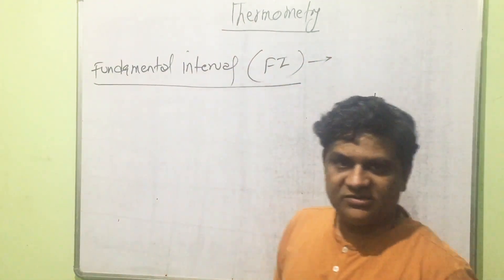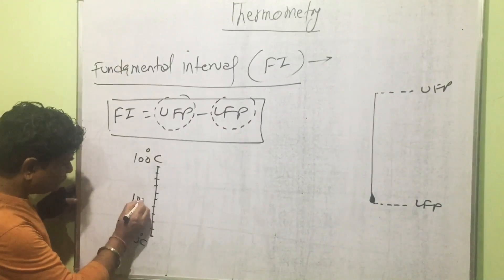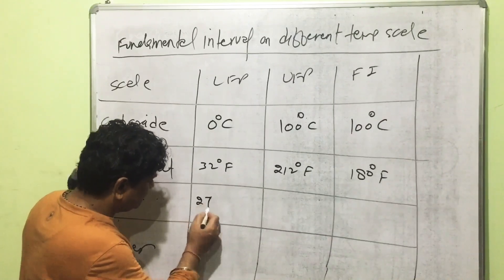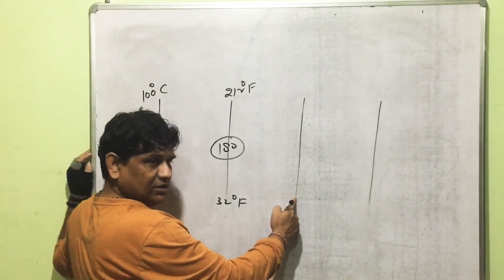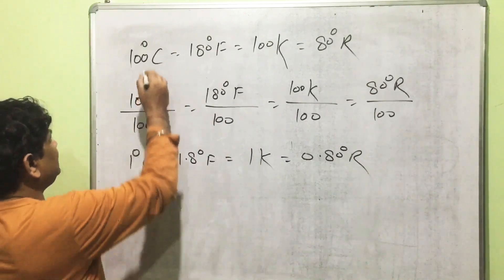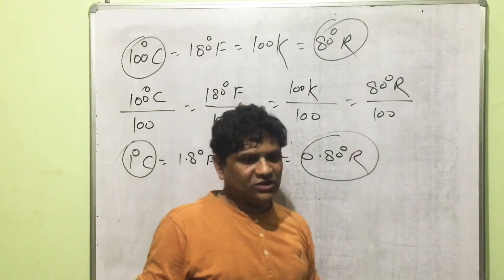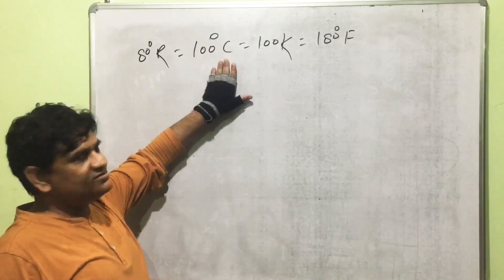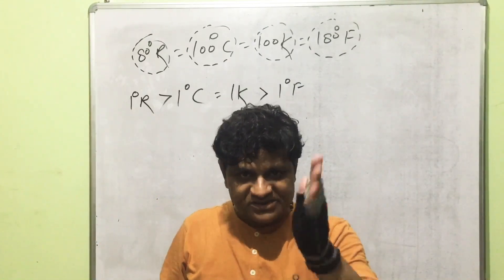Heat & Thermodynamics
Thermometry (lecture :- 1) By:- Mr. Manoj Singh